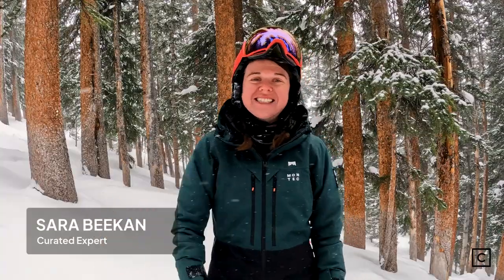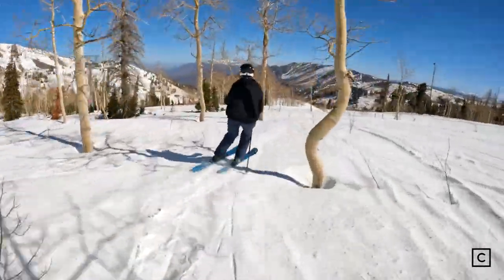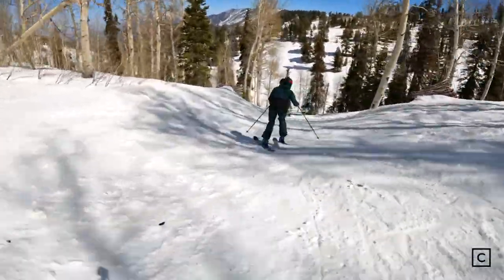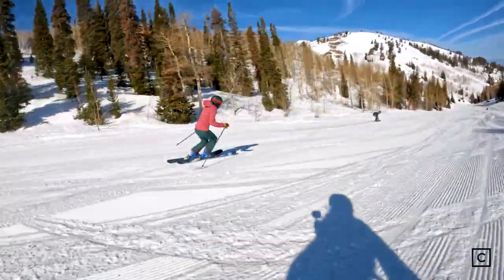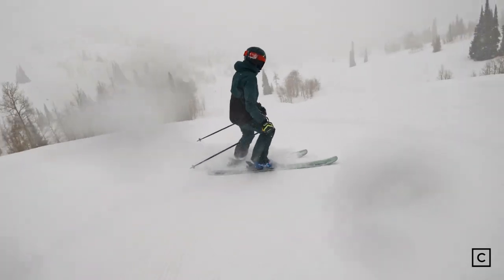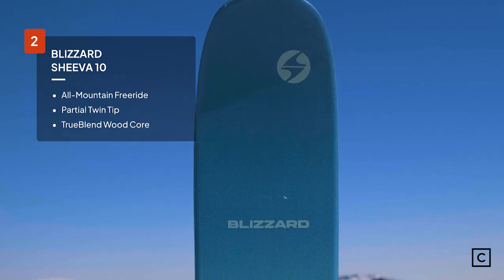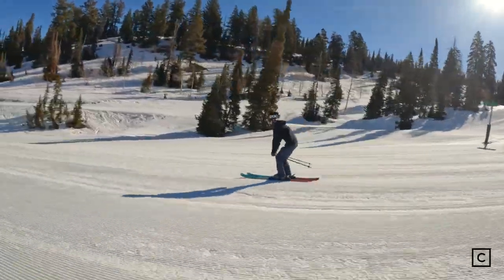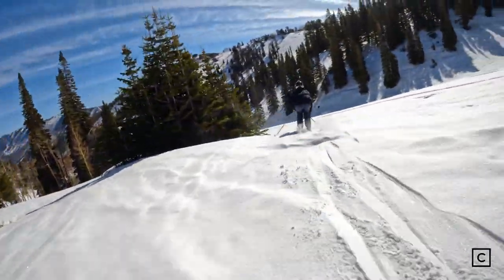The FIVE 2023 Women’s Skis Curated Experts Love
Curated Experts tested dozens of skis, and these are their top 5 favorite women’s skis for 2023.

0:00 - Curated Experts' Top 5 Women’s Skis
0:46 - Blizzard Black Pearl 88
1:56 - Nordica Santa Ana 93
3:08 - Salomon QST Lumen 98
4:07 - Blizzard Sheeva 10
5:12 - Head Kore 91

If you have any questions about whether these skis are right for you, connect with a Skiing Expert on Curated for free personalized recommendations.